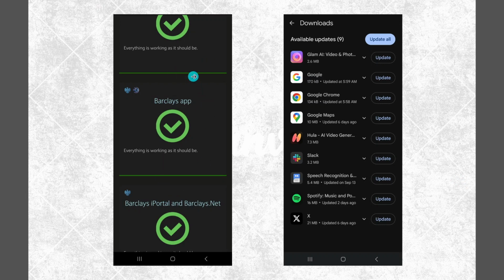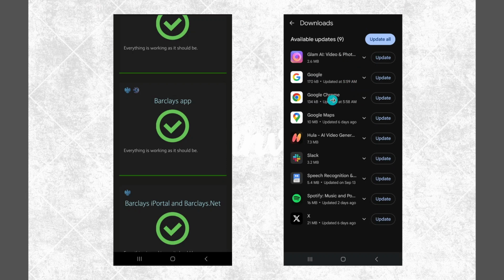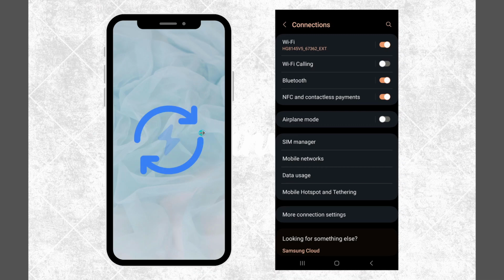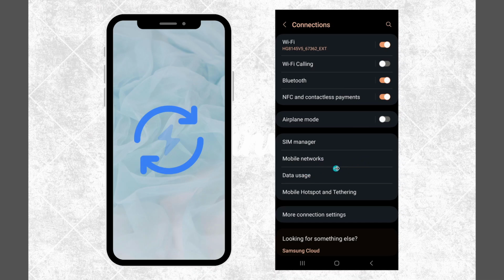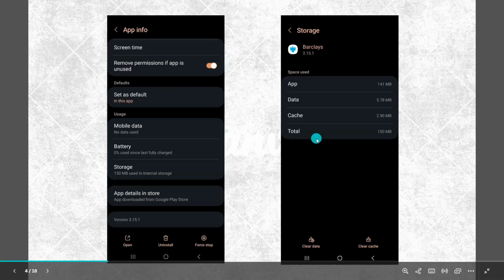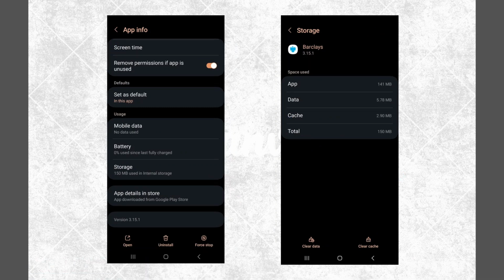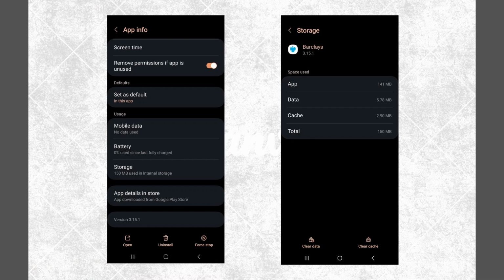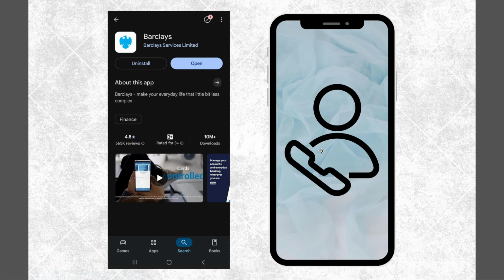How To Fix Barclays Bank App Not Working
Is your Barclays Bank app not opening, crashing, or showing connection errors? In this video, we’ll walk you through simple and effective ways to fix the Barclays mobile banking app when it’s not working properly on Android or iPhone.

✅ In this video, you’ll learn:

How to check your internet connection and app permissions

How to clear cache and update the Barclays app

What to do if the app keeps crashing or won’t load

How to fix login and security verification issues

When to contact Barclays support for help

💡 Works for both Android and iOS devices in 2025.